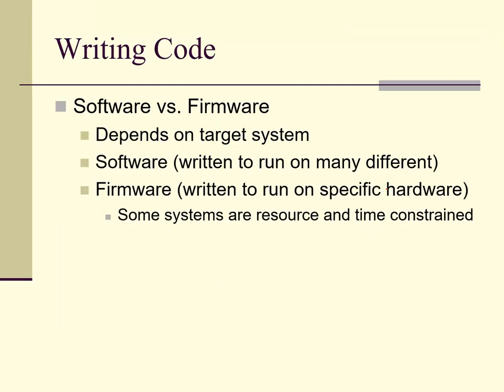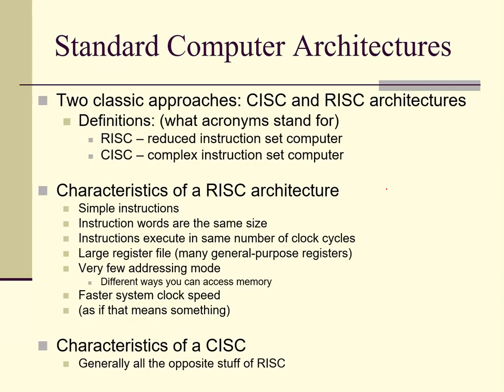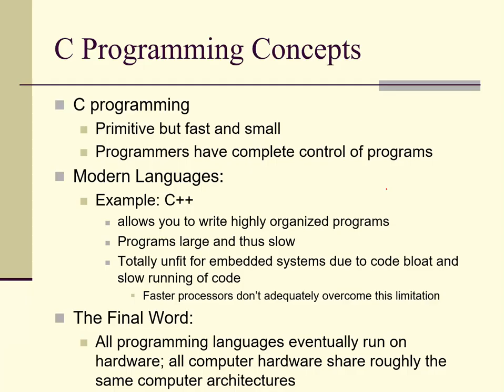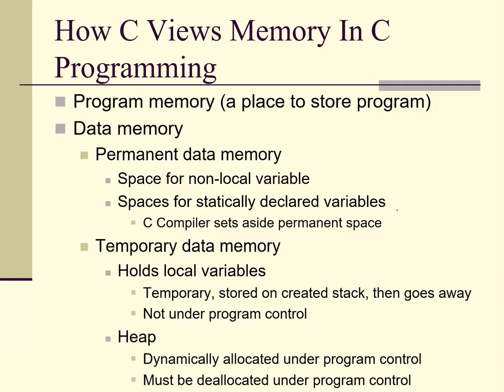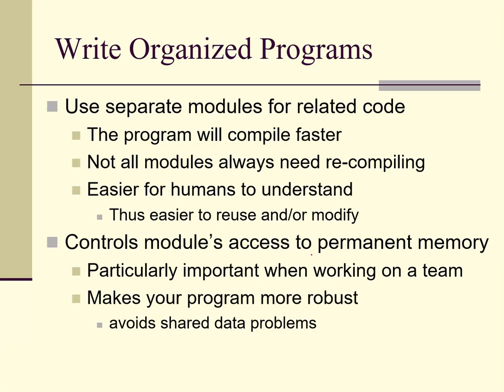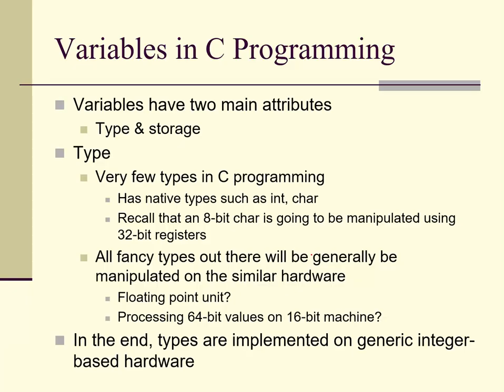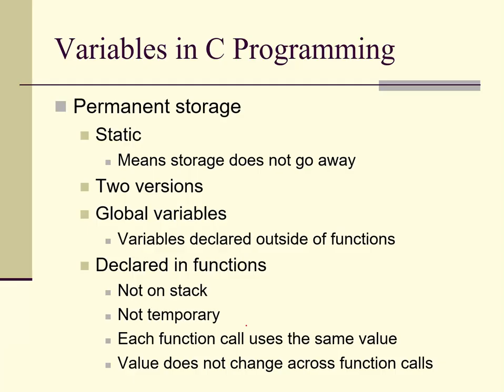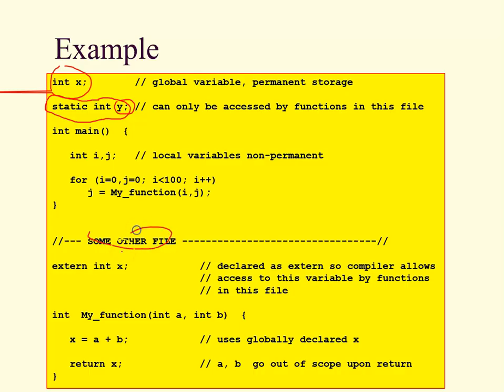cpe225 lecture21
Lecture 21: Architecture Review and C Programming Concepts